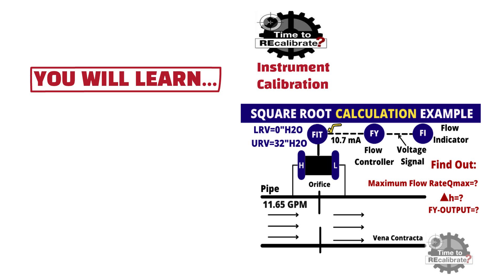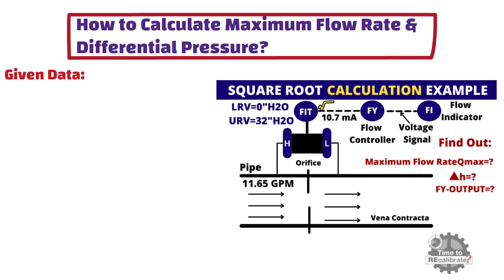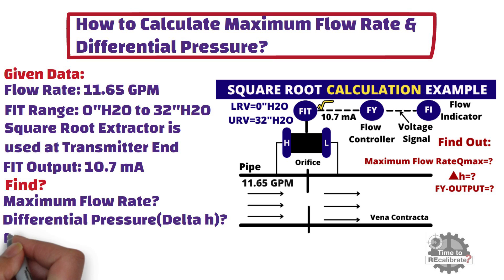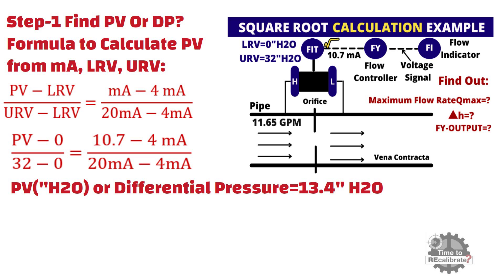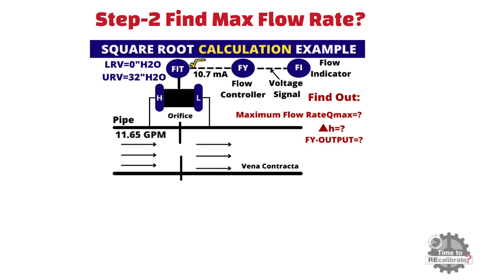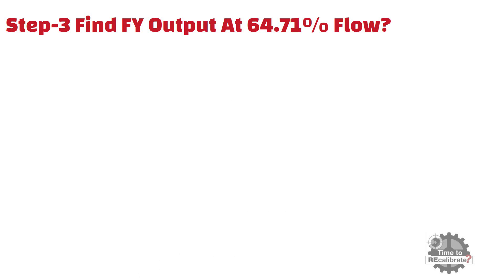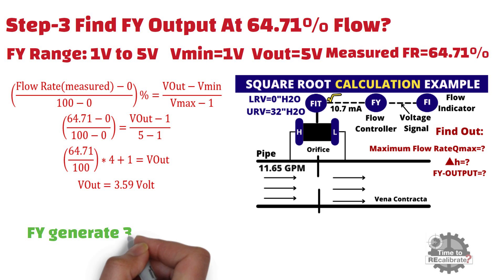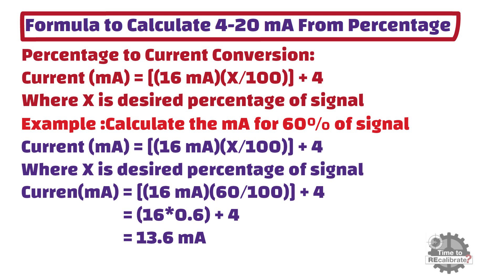Differential Pressure Transmitter Square Root Calculation Examples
This video gives an explanation about maximum flow rate calculations, differential pressure & Controller output calculation when differential pressure transmitter is being used to measure flow.
Video Content:
1. Calculate Maximum Flow Rate, Differential Pressure & Controller Output?
2. Calculate 4 to 20 mA from Percentage

Converting 4 to 20mA Linear Signal to and from Square Root Extraction Signal
Some pressure measurements are used to derive another type of measurand indirectly. One of such measurements is the Rate of Flow of a gas or liquid. The flow rate along a closed pipe is directly proportional to the square root of the pressure drop or differential pressure between two points.